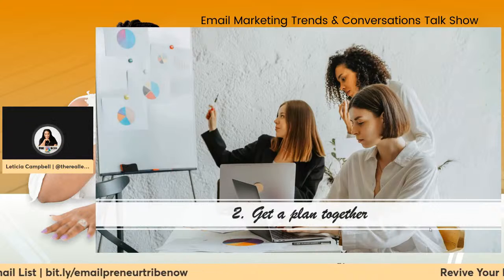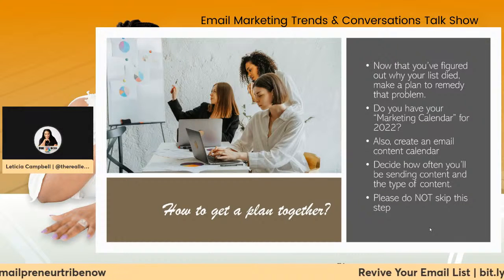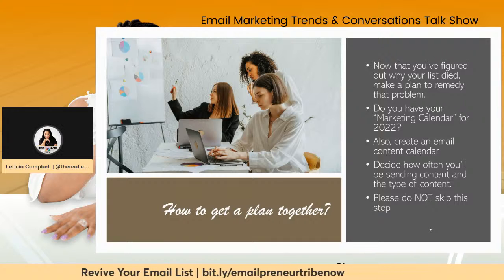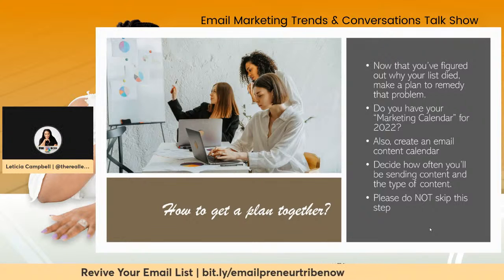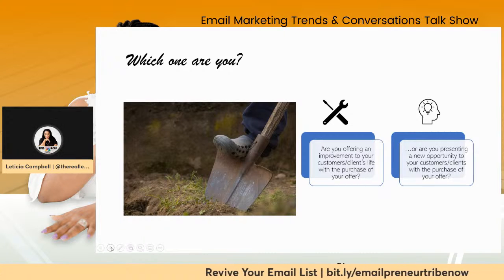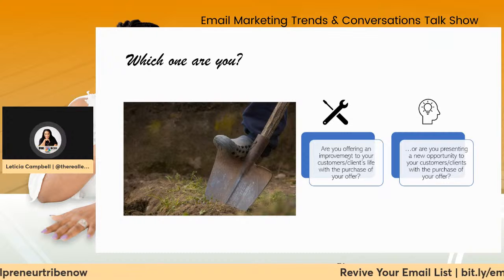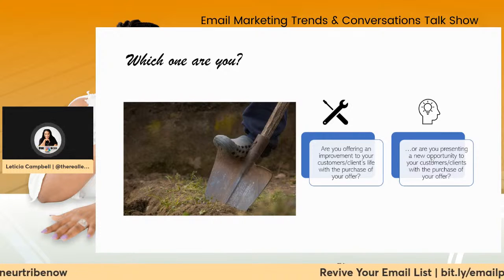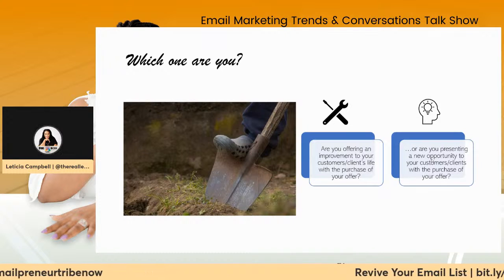LIMITED REPLAY: How To Revive/Re-engage A DEAD Email List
ATTENTION ALL: COURSE CREATORS, SERVICE PROVIDERS, NETWORK MARKETERS & INFLUENCERS do you want to know how to revive/re-engage your DEAD email list?

In this episode of the Email Marketing Trends & Conversations Talk Show, Leticia will be touching on how you can re-engage your warm audience and revive your community so that you can keep them informed of what you have going on in your business.

About Leticia:

Leticia Campbell is the #1 Email Marketing Strategist. She is also the CEO & Founder of the Campbell Success Network, LLC and Creator of the Email Marketing Tribe.

Which is her exclusive coaching community where she teaches very successful entrepreneurs how to grow and scale their businesses ethically and organically through email marketing and systems.

Her brand has also been featured in FOX, CBS, & NBC

For almost 2 decades, Leticia has built her foundation on her true belief that you are only one email list away from the life you want, the marriage you want, and the business you desire.

Leticia is also the mother of 5 amazing kids, an international speaker, and trainer.